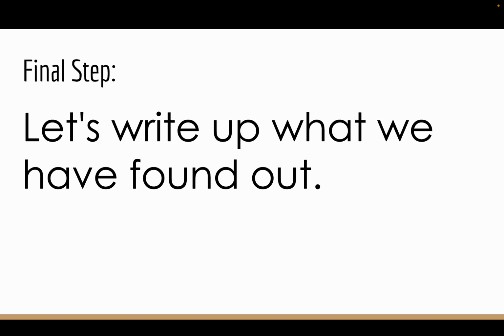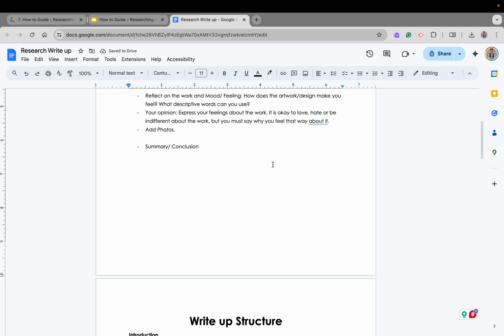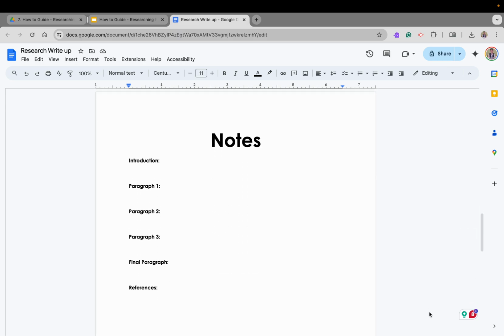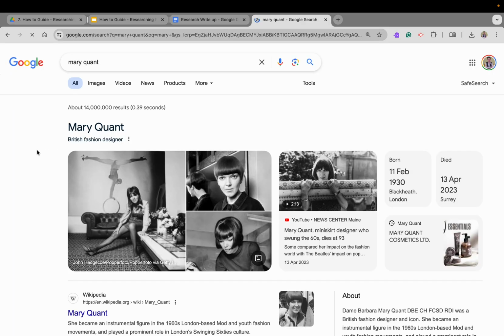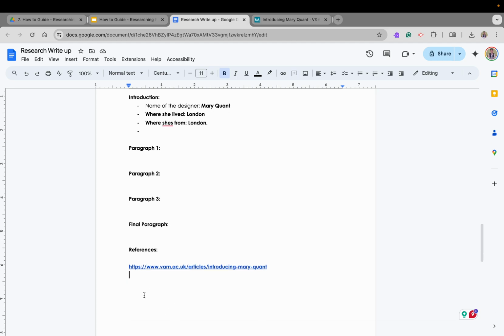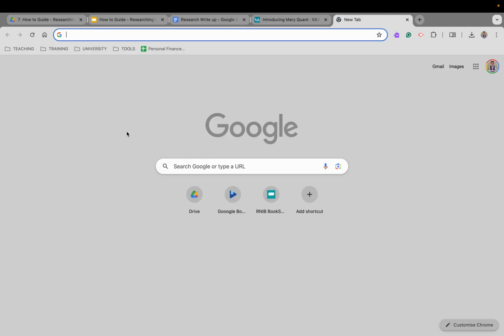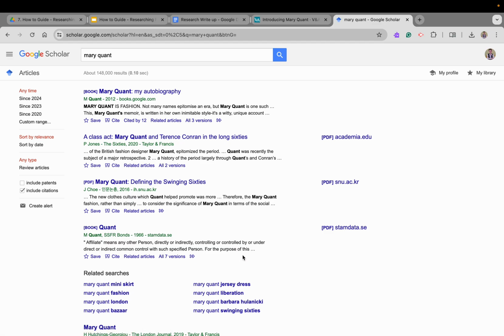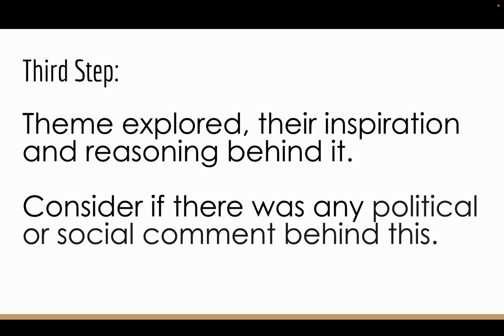How to Guide - Researching Fashion Designers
What is Researching Fashion Designers?
- When we talk about researching fashion designers, it simply means looking into the lives and works of people who create stunning clothes and designs. - It's like diving into a treasure trove of creativity and ideas!

Why Research Fashion Designers?
- Just like how explorers search for hidden treasures, researching designers helps us discover amazing styles, techniques, and inspirations. By studying their work, we can learn new things and get ideas for our own textile projects.

How to Research Fashion Designers:
- Start with the Basics: Begin by finding out who the famous fashion designers are. Names like Coco Chanel, Vivienne Westwood, or Alexander McQueen might ring a bell.

Explore Their Style:
-  Look at their designs. Are they colourful and bold, or simple and elegant? Try to understand what makes their creations special.
Learn About Their Journey: Discover how they started their careers. Did they study fashion, or did they learn by doing? Understanding their journey can inspire us too.
Find Their Influences: Just like how things around us inspire us, designers also have things that inspire them. It could be nature, art, history, or even everyday life!
Get Creative: After researching, think about how you can incorporate what you've learned into your own textile project. Maybe a designer's use of patterns or colours sparks an idea for your creation.